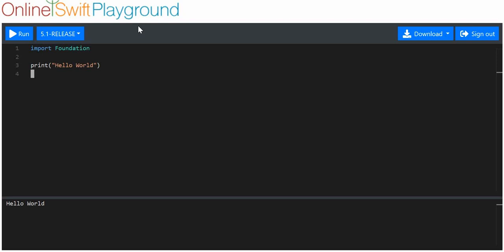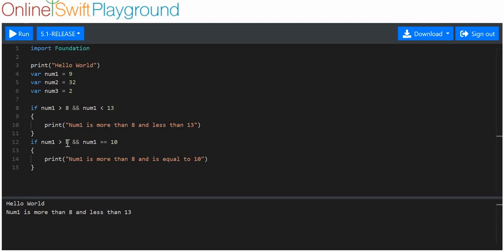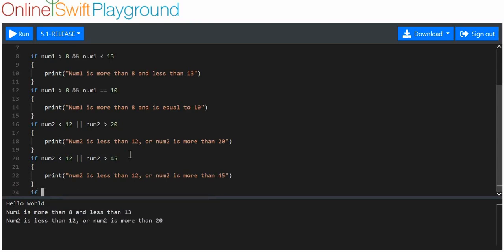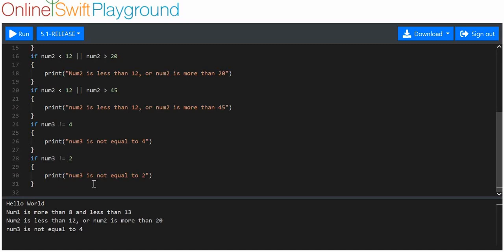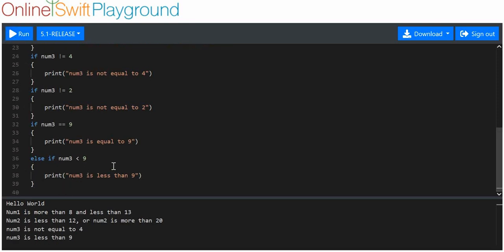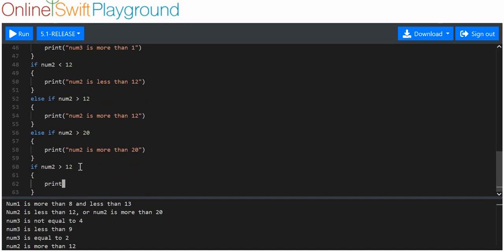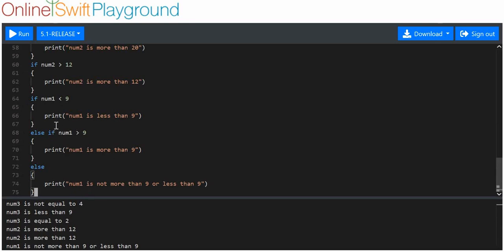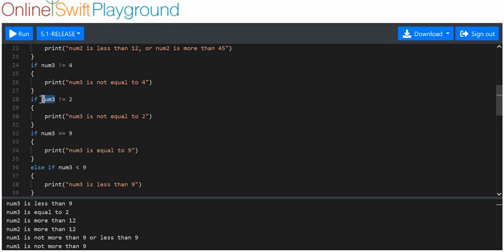SwiftTutorial 1.6.1 Basics ElseIf Else LogicalOperators